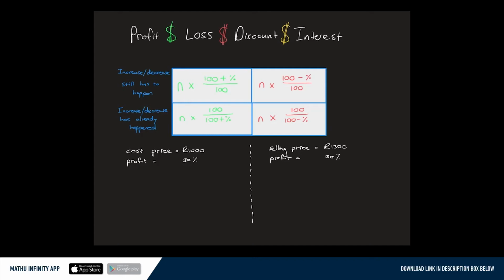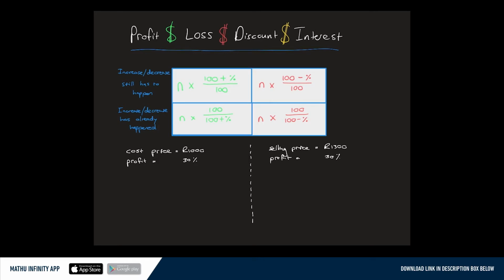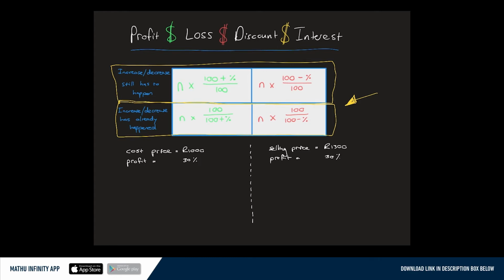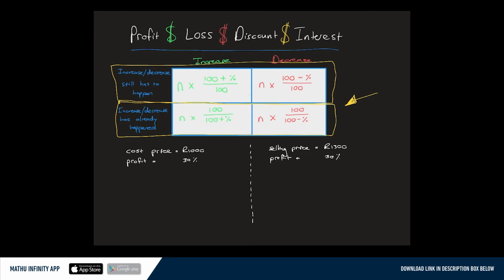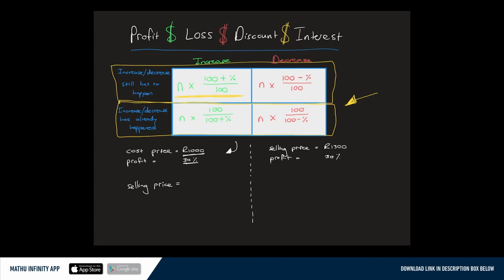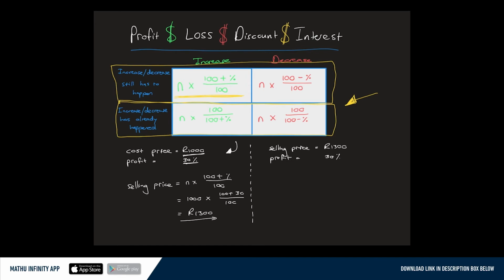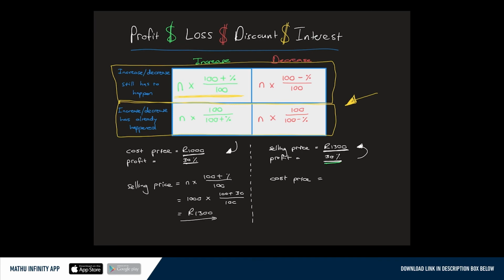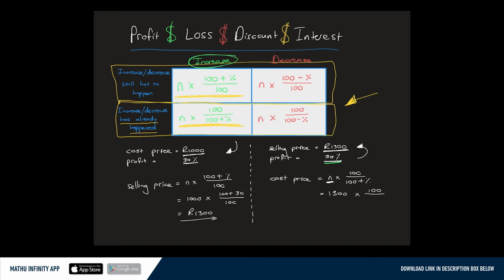Grade 8 // Profit, loss, discount and interest, Part 2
Hey Grade 8’s, In this video we continue with explaining  Profit, loss, discount and interest

If this video came in handy, check out our MathU Infinity App for more content that helps you to understand it maths and science fast, simple and easy!